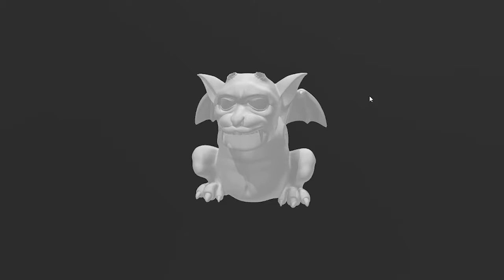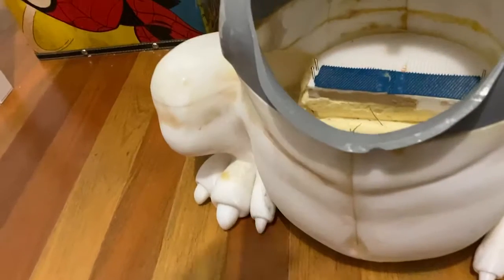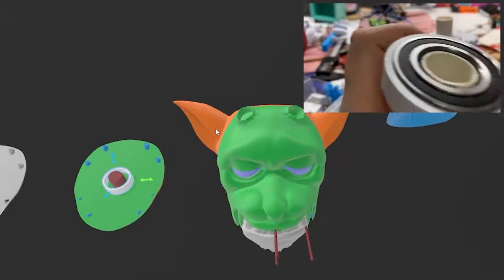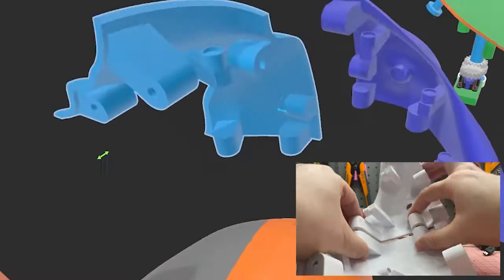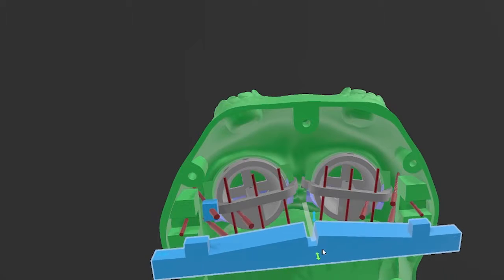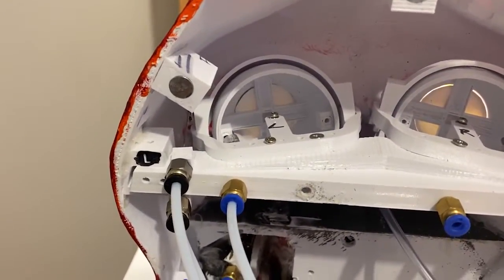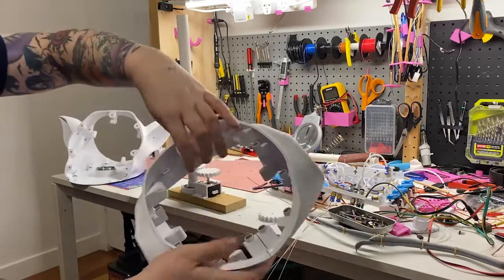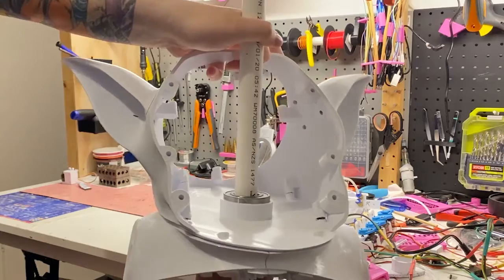2021 Animatronic Gargoyle update:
Update for 2021 - What's happening with the Gargoyle?

XRobots Link - AD How To Make Robots Move Smoothly | Arduino Tutorial